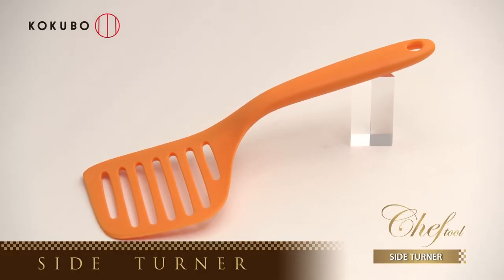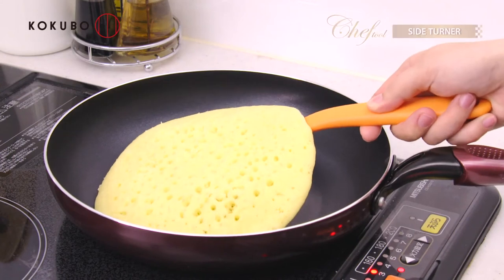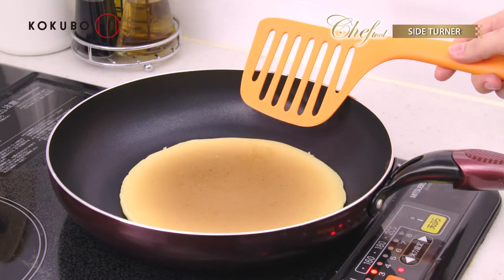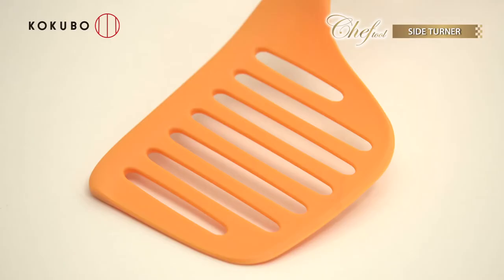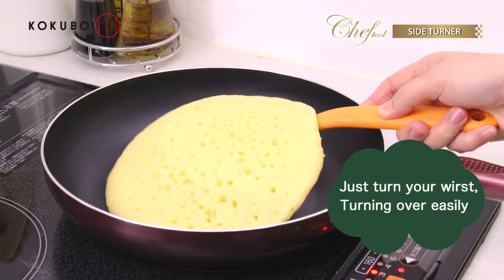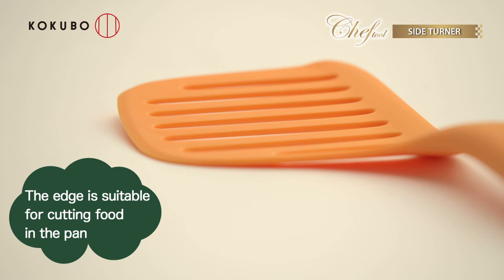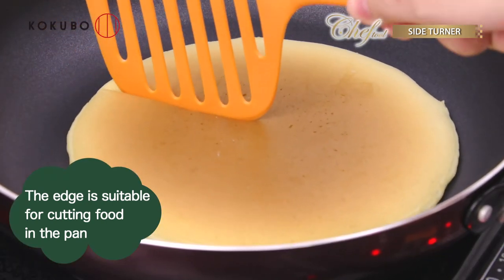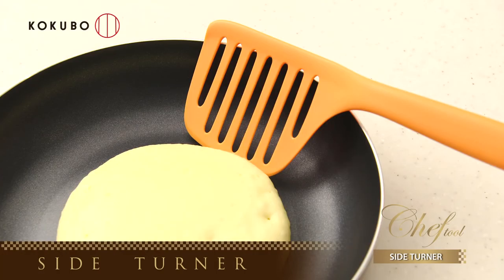Chef tool "SIDE TURNER" KOKUBO英語版（サイドターナー）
Chef tool "SIDE TURNER" KOKUBO